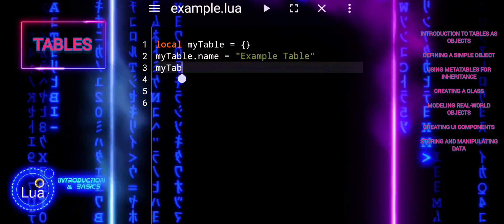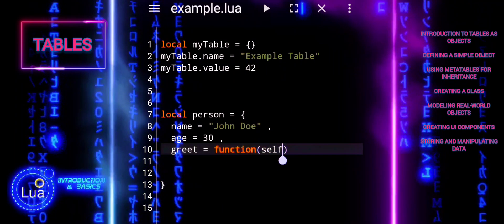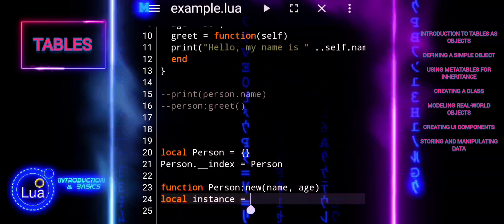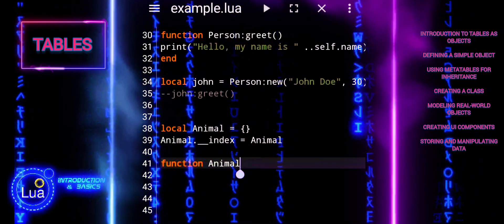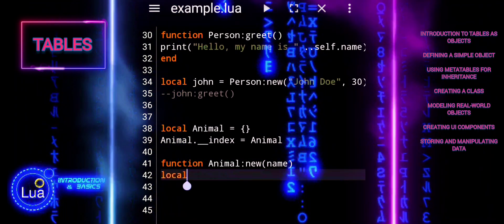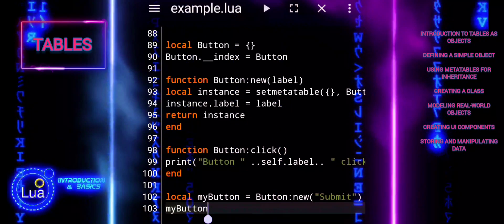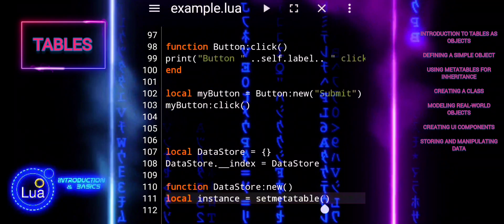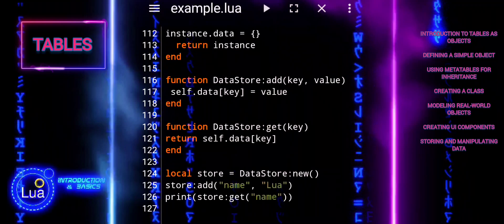#67 Lua Tutorial: Simulating Object-Oriented Programming in Lua